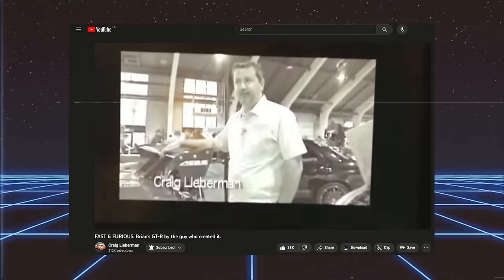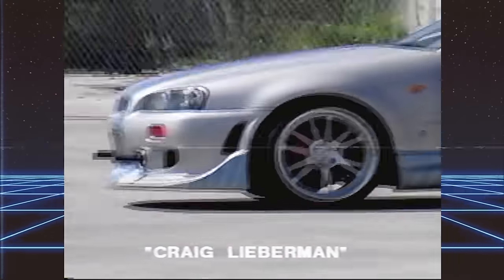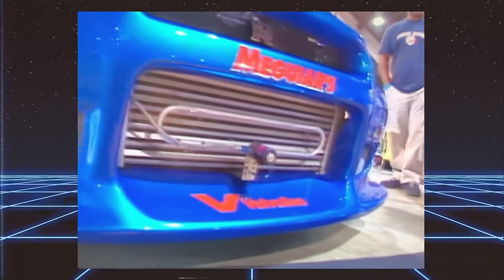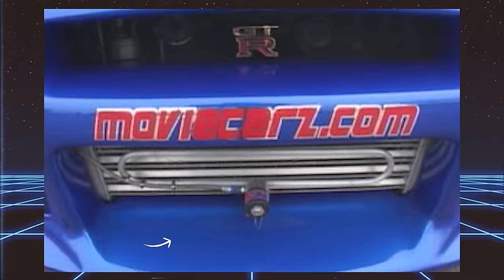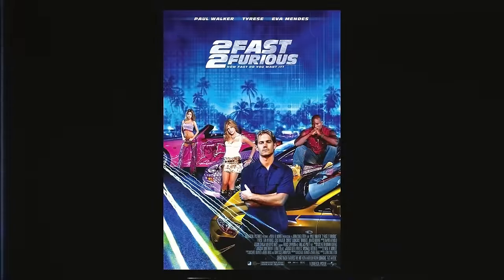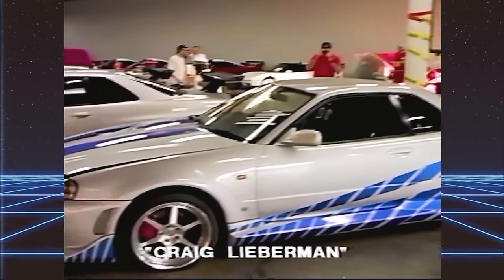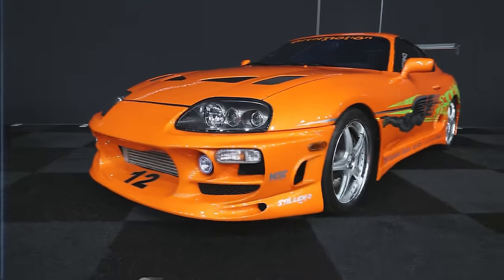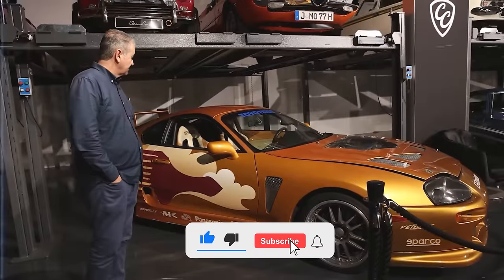The 2 Fast 2 Furious GT-Rs (Then and Now)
In  this video, we revisit the 2 Fast and 2 Furious GT-Rs.  There's so much misinformation, it's time to clear the air. More importantly, we have updates as to where the surviving  GTR-Rs are located as of  late 2023.

For all the specs on the Fast and Furious